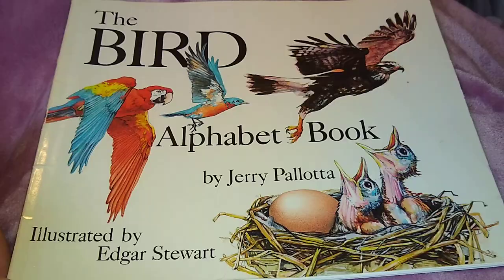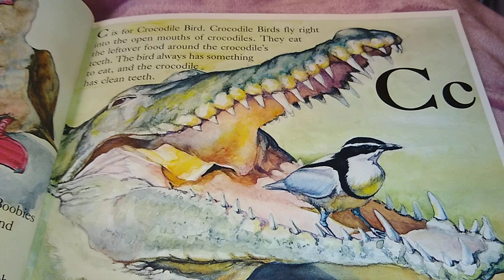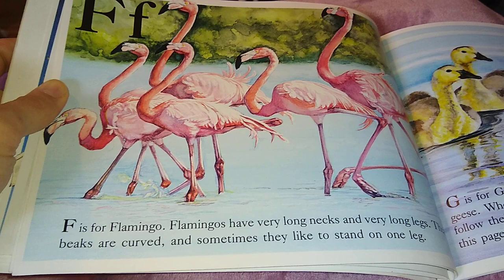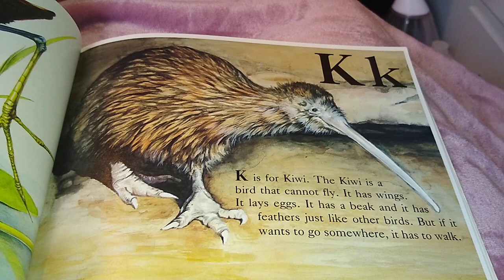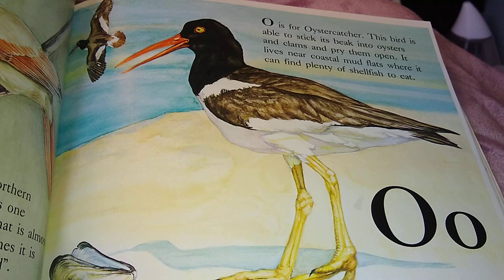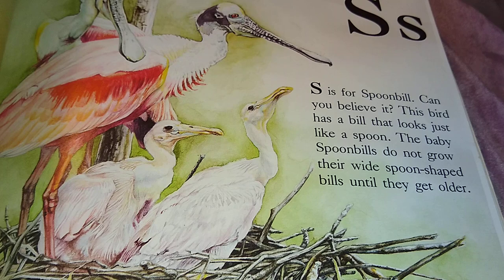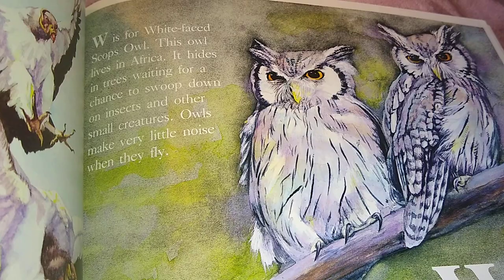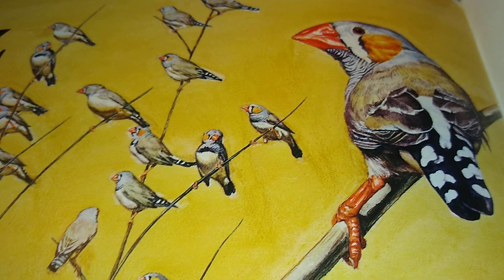The BIRD Alphabet Book (read aloud)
Directed and Read by Sean Gray
Written by Jerry Pallotta
Illustrated by Edgar Stewart